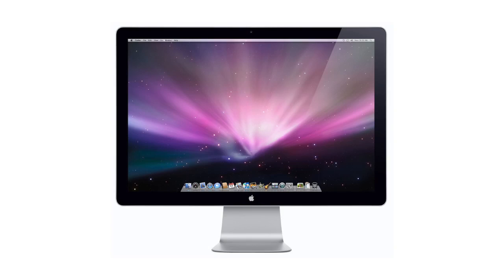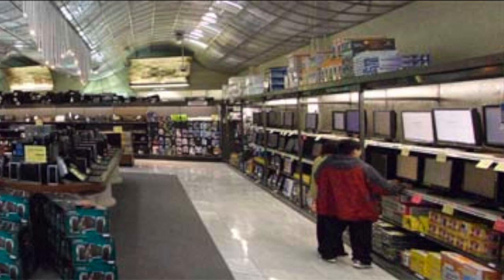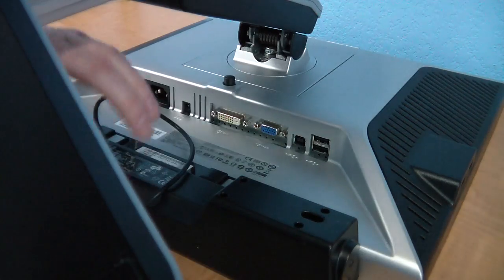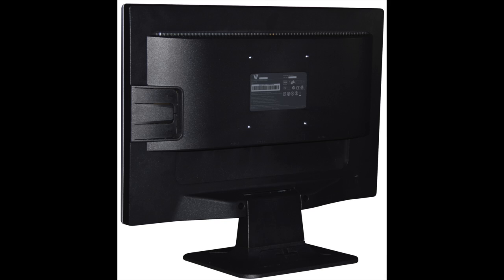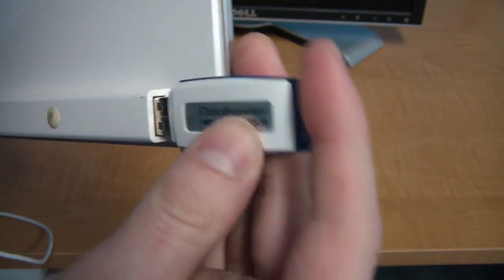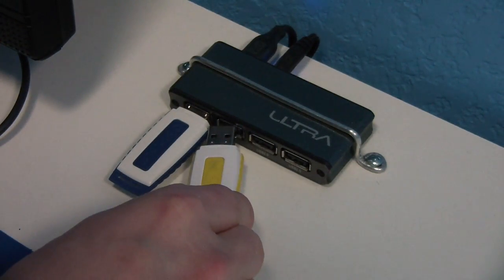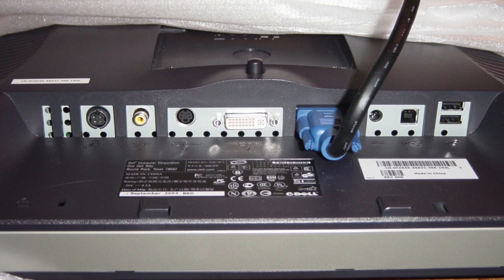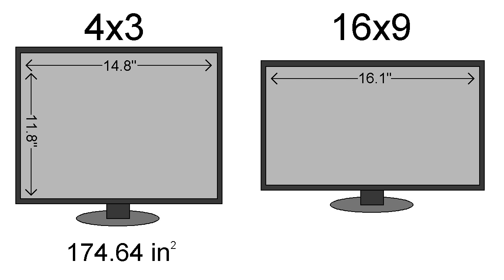Dell Ultrasharp Monitors - the best choice for a Mac or PC?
I get asked why I use Dell monitors on my Mac systems.  So here's all of the reasons why.